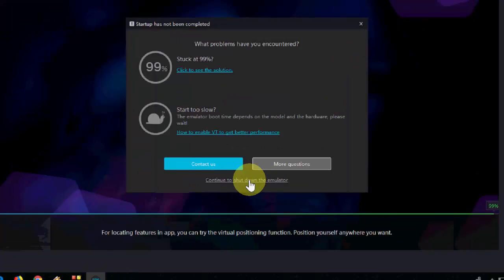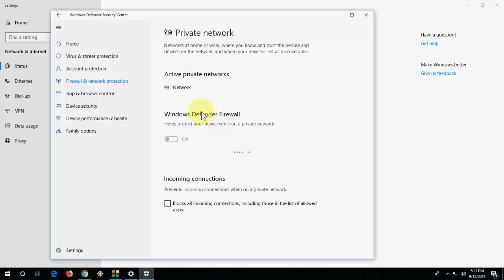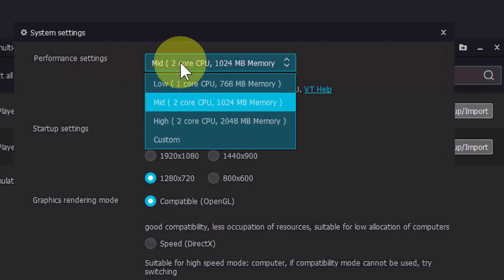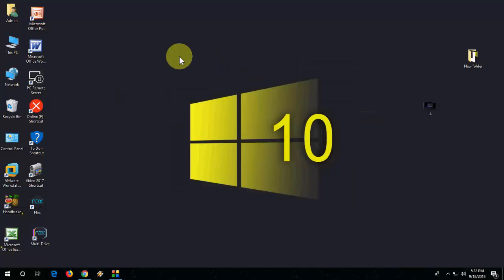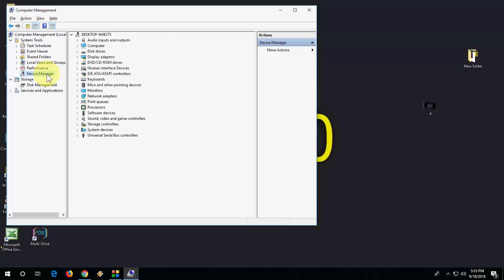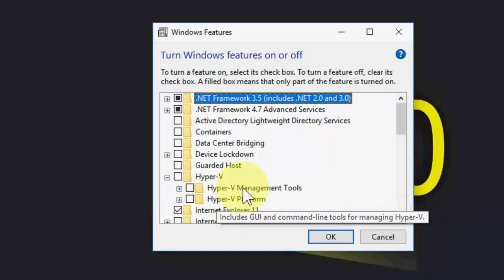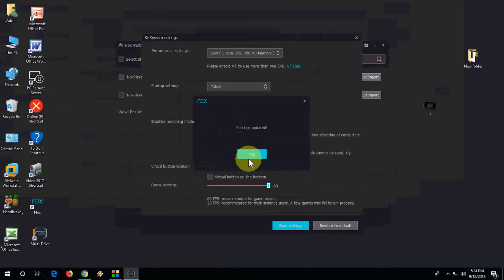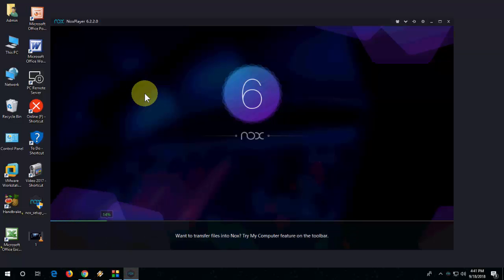How to Fix Nox Player Stuck at 99% on Starting in Windows 10/8/7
Fix Nox Player Stuck at 99% on Starting
NoxPlayerStuck99%